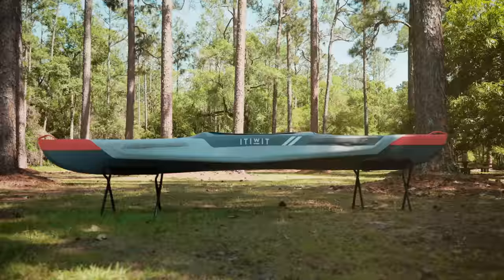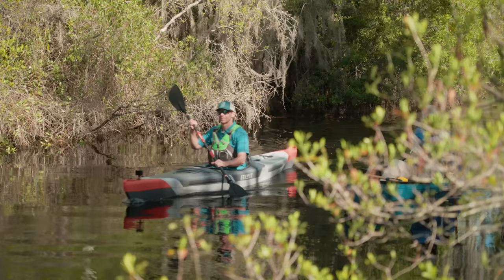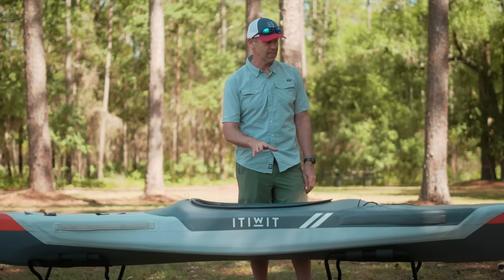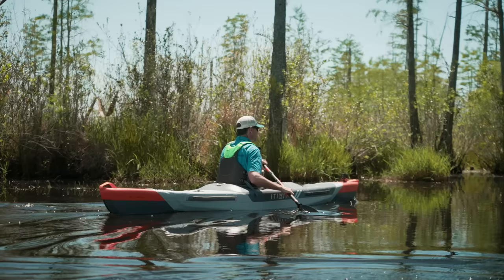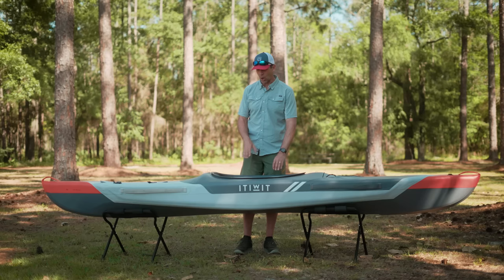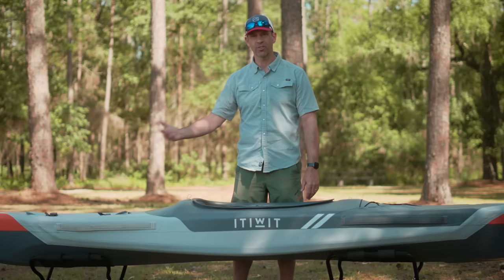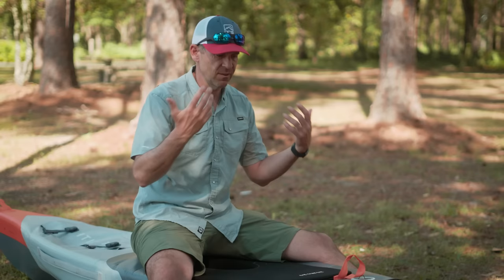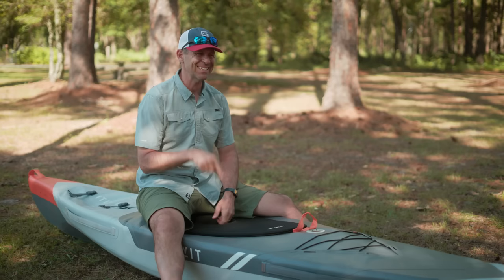The Ultimate Inflatable Kayak? | Decathlon Itiwit X500 Review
The Decathlon Itiwit X500 is an inflatable kayak that I've been looking forward to reviewing for a long time!  It's an inflatable touring kayak that claims to perform as well as a hardshell touring kayak. The questions I'm going to answer are - how good is the Decathlon Itiwit X500?  Is it as good as a hardshell kayak?  Who should consider buying the Itiwit X500?  What are the drawbacks of the Decathlon Itiwit X500?

GoPro Hero 11 Black
Rapid Pure Purifier
Zoleo Satellite Communicator

Special thanks to my Global Partners for supporting my mission of helping get people on the water and creating life-long outdoor participants.